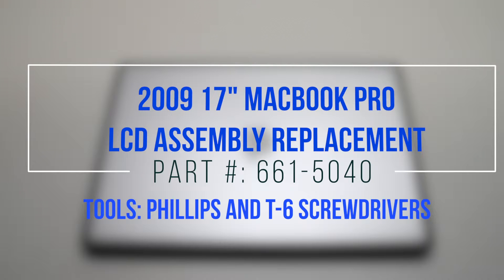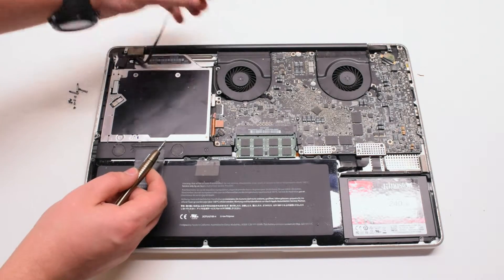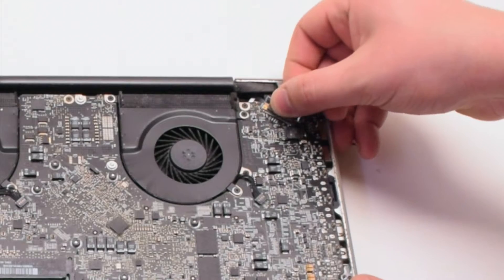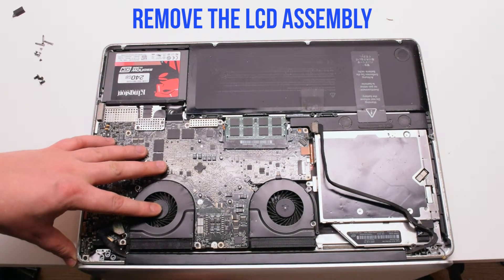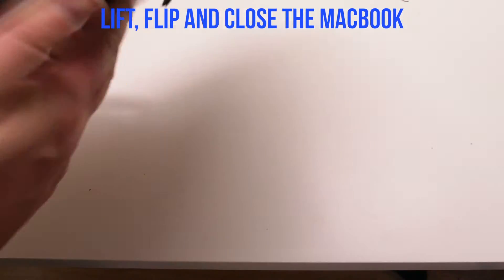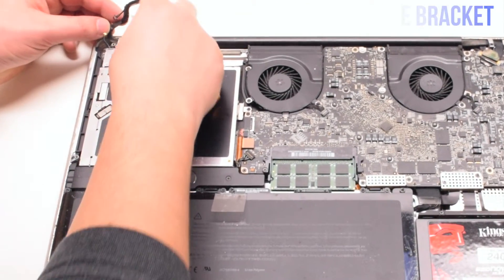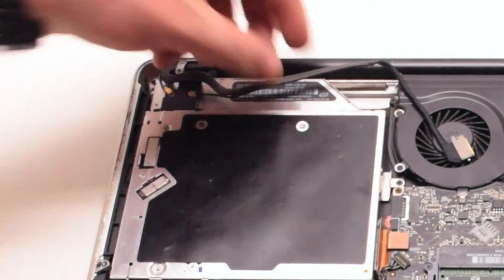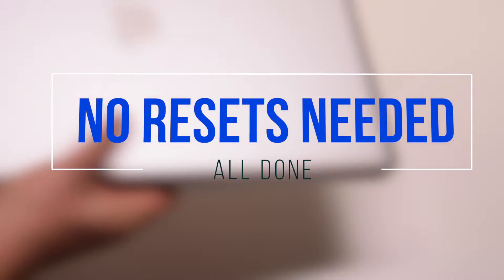2009 Macbook Pro 17" A1297 LCD Assembly Replacement